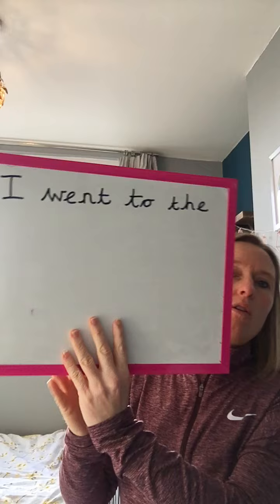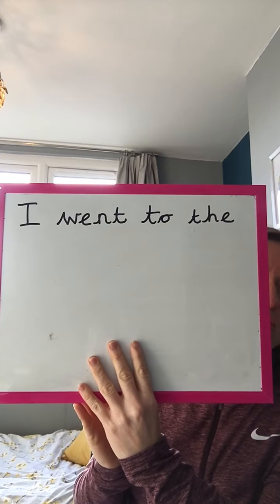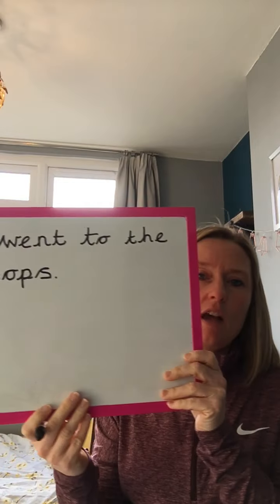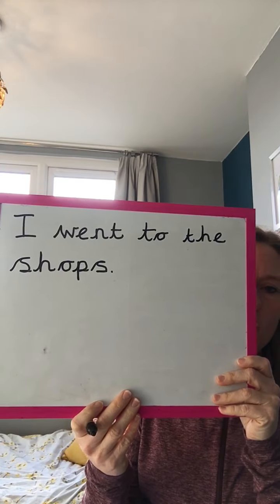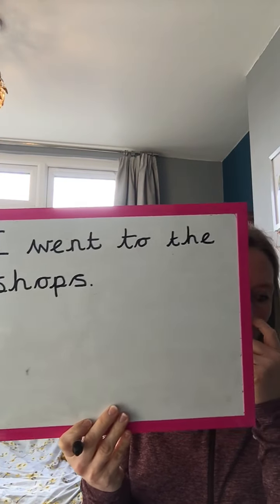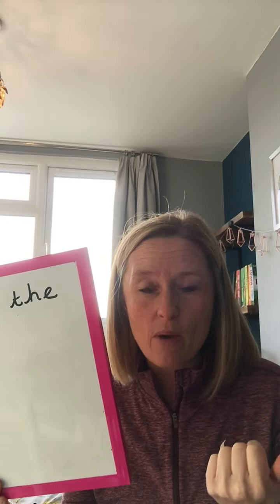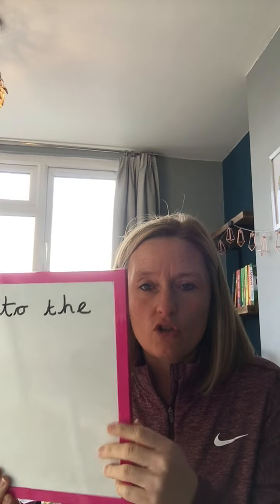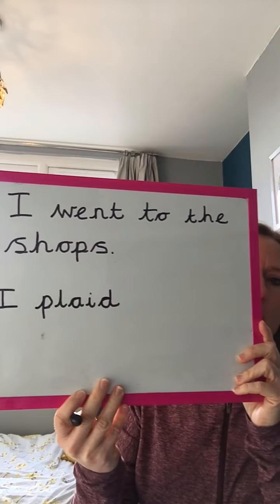Writing a sentence about half term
Find out the sorts of things you could write